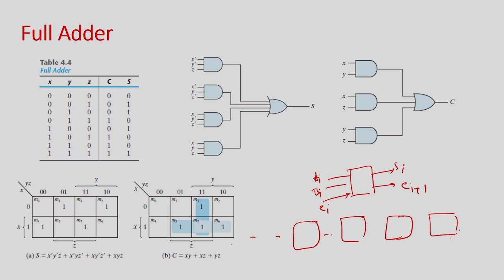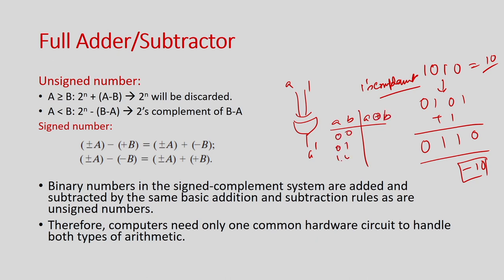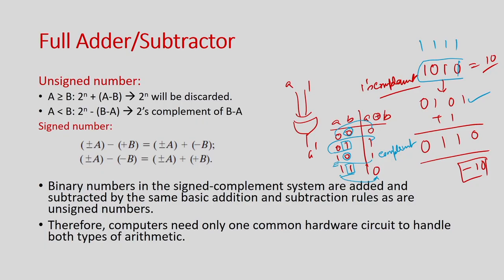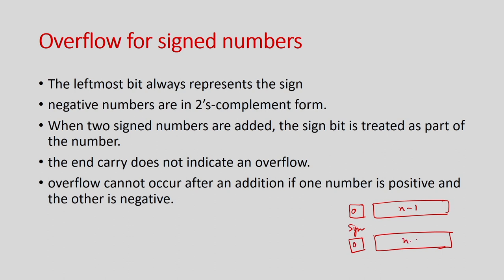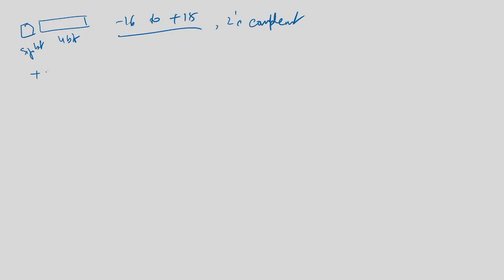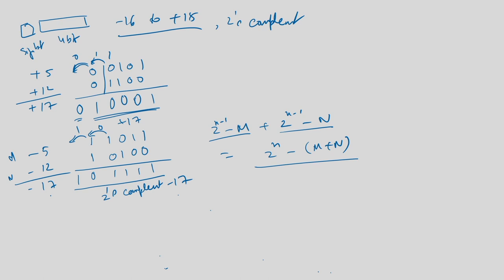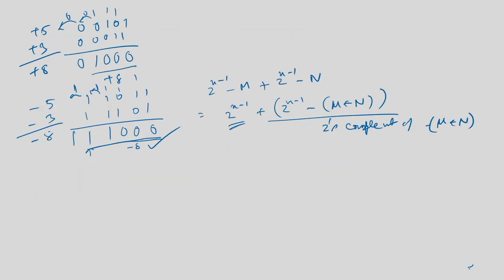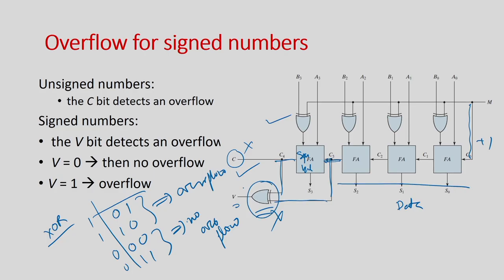Lec 25: Adder/Subtractor